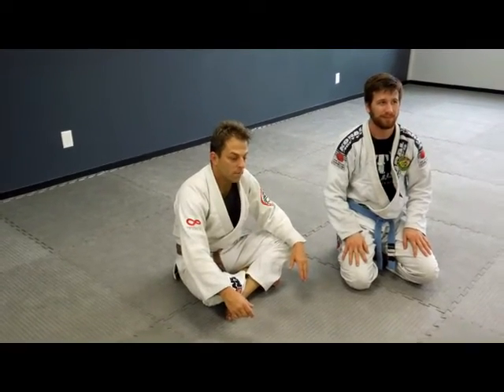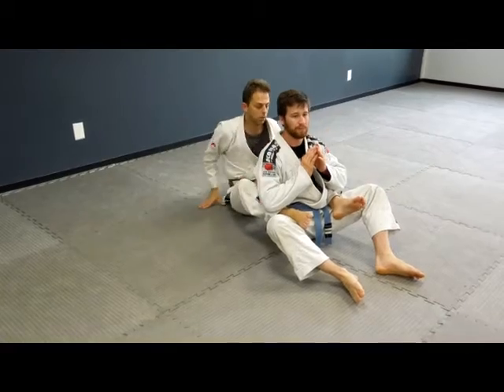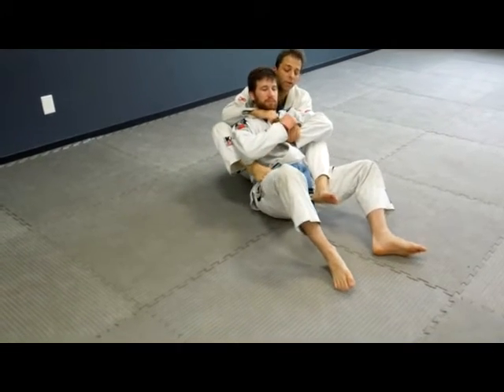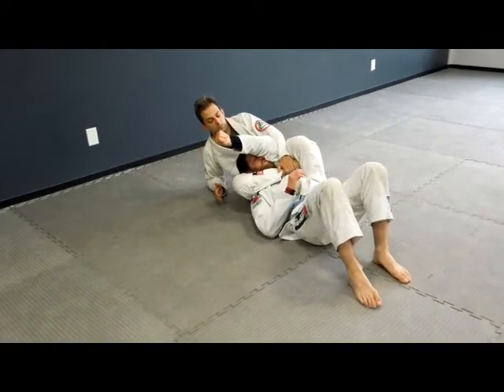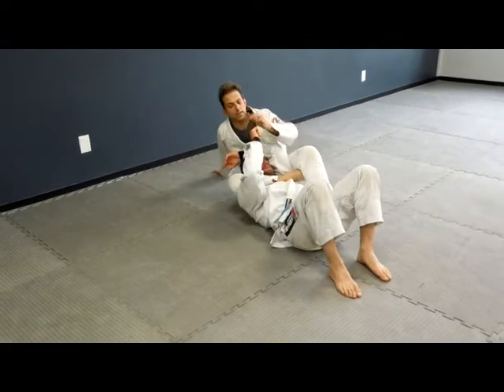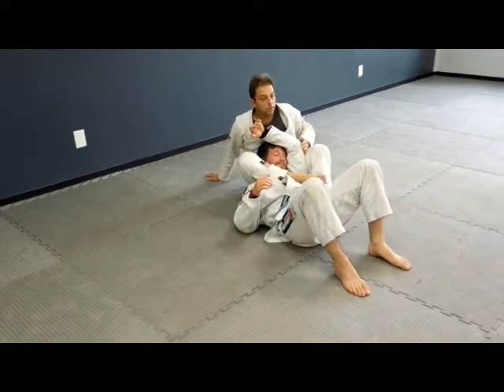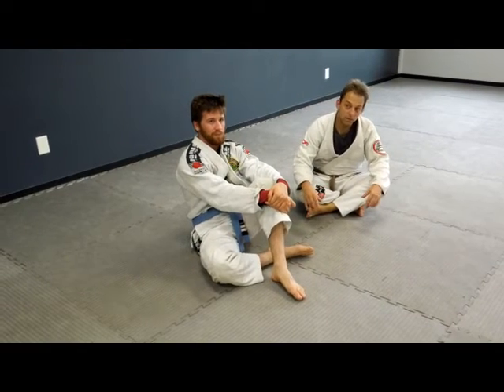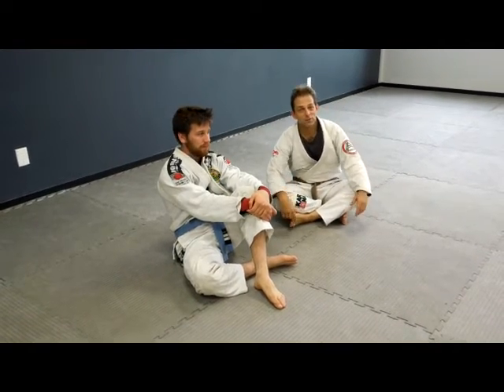Bow and Arrow Triangle Choke Opposite Arm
This is a back mounted triangle that we were training in class that is made even tighter with using the compression from both arms. Check it out, give it a try, and add your own ideas and tips. It is seriously tight and comes on fast.